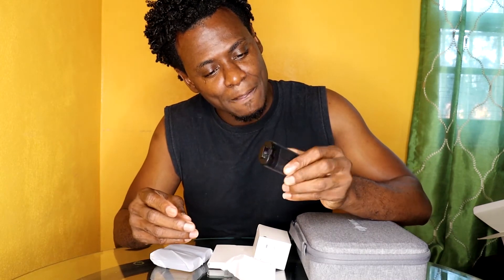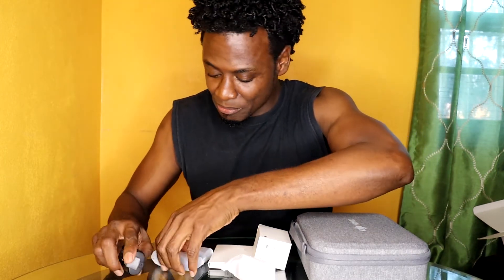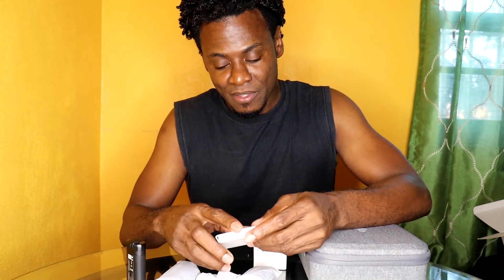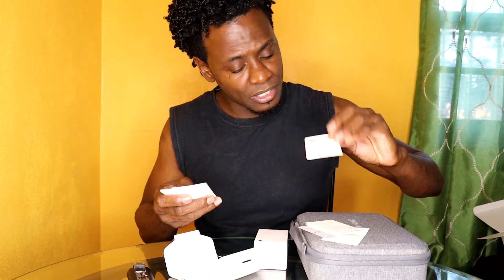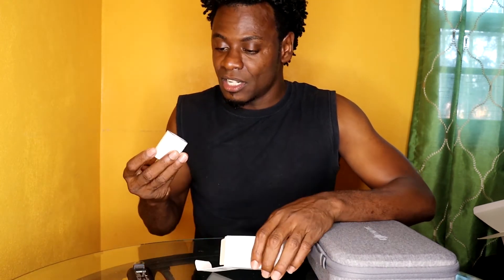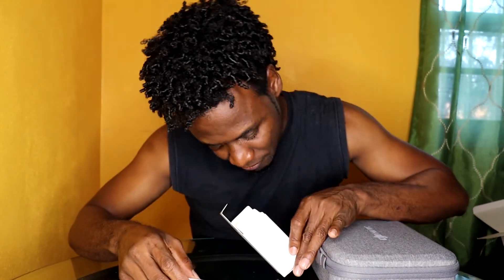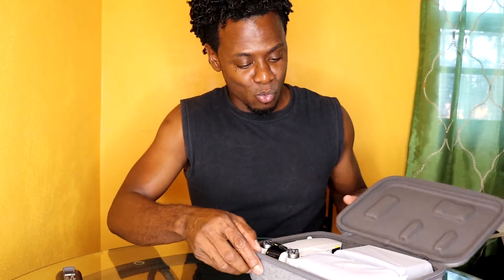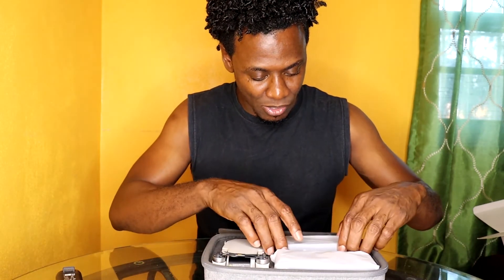PJA Star-ship ( dji mavic mini) unboxing and first impressions part 1